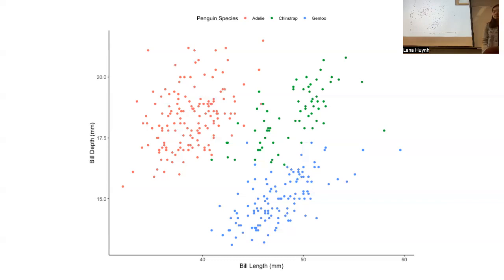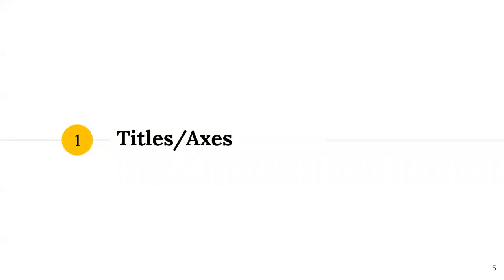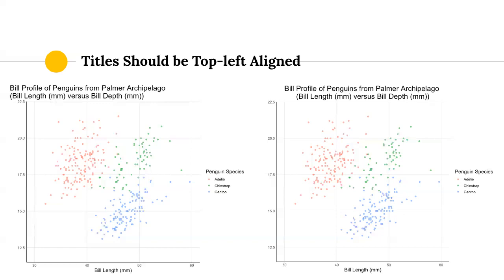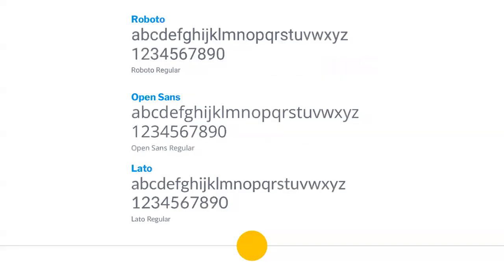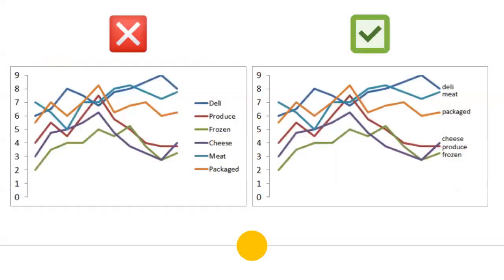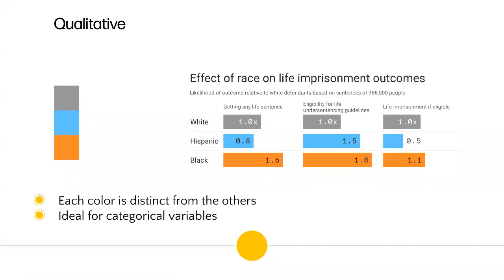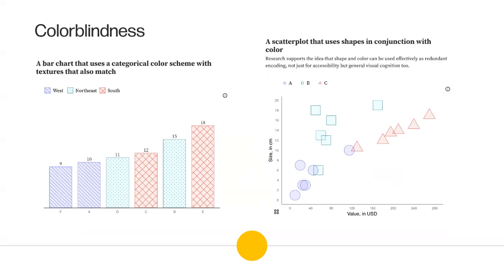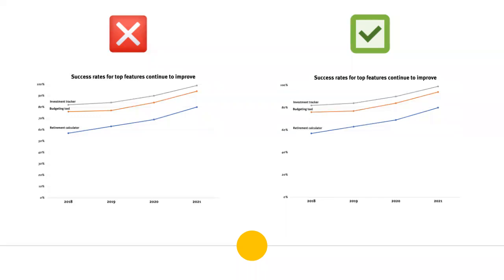Undergraduate Research Week 2023: Best Practices for Data Visualization Workshop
The Office of Student Research aims to increase student opportunities student opportunities to Learn by doing research.